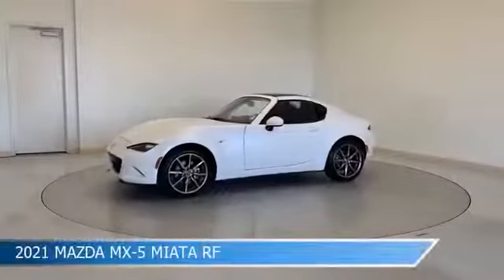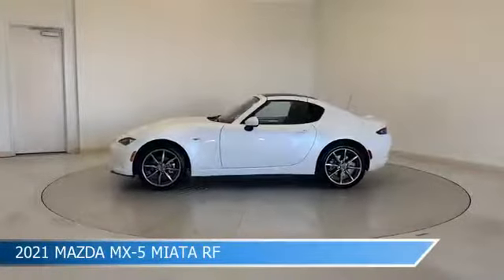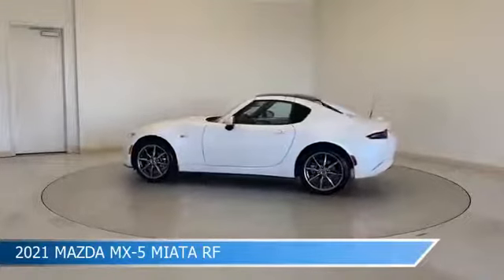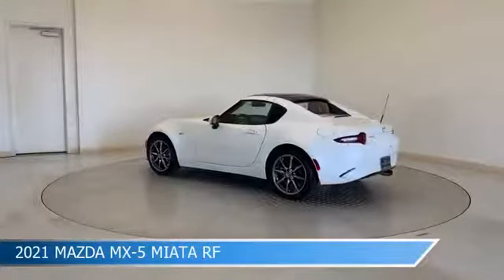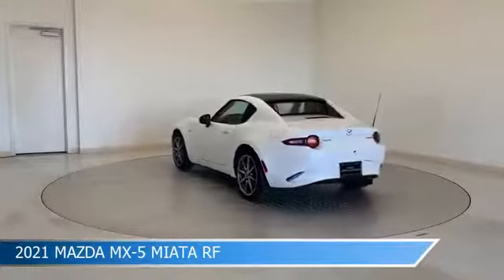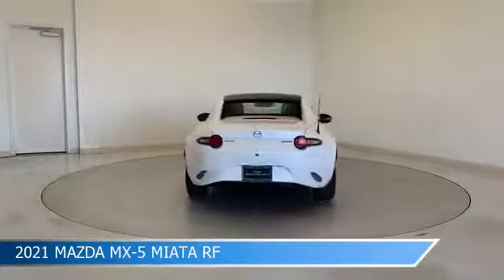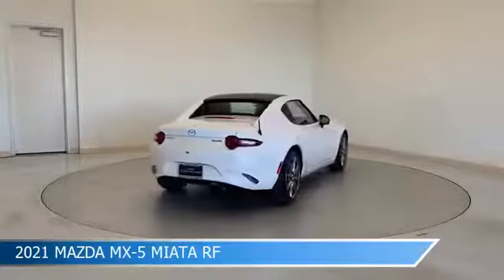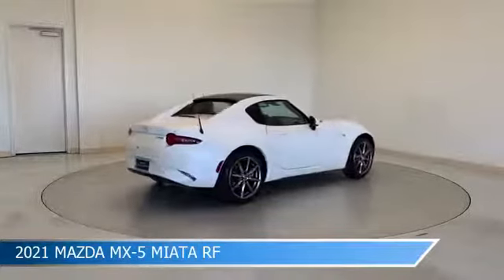2021 Mazda MX-5 Miata RF M0019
2021 Mazda MX-5 Miata RF M0019